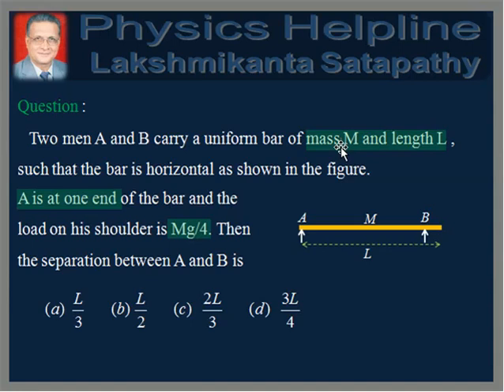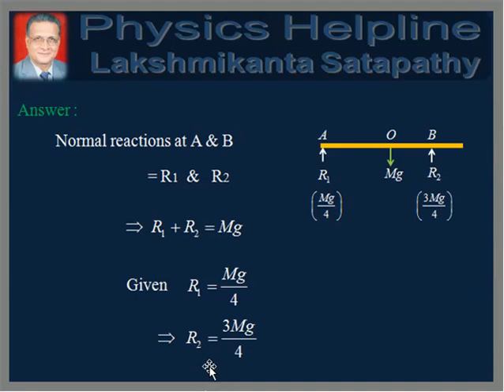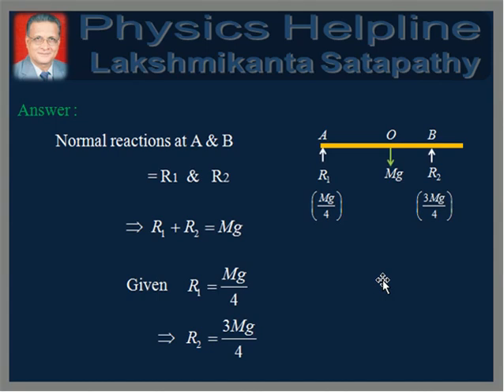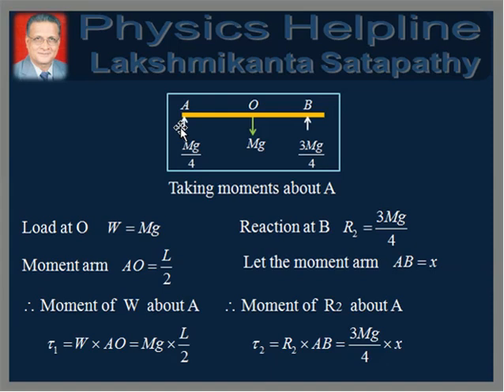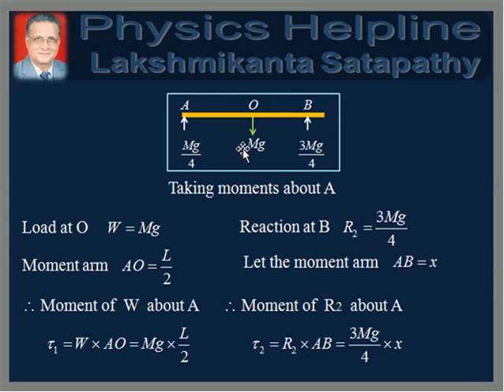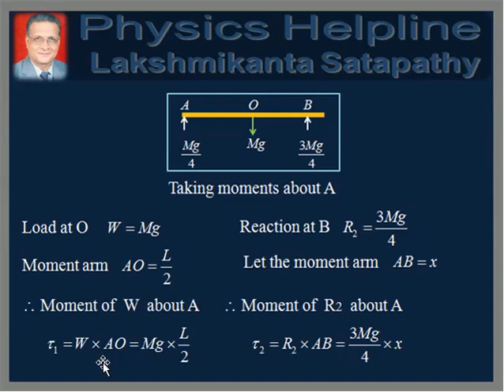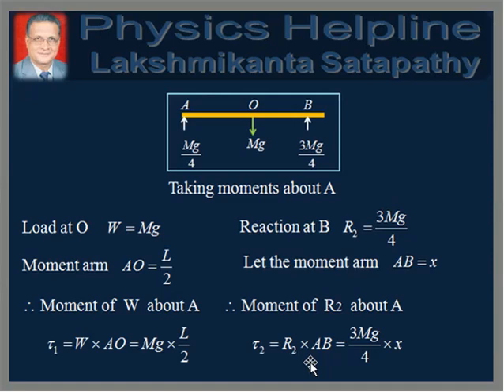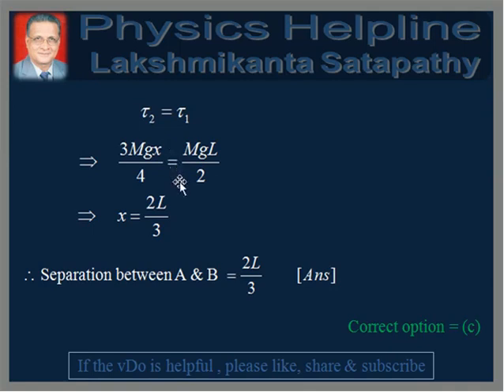vDo QA Rotational Motion-26/ Moment of a Force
JEE Physics/ Lakshmikanta Satapathy/ Rotational Motion/ Moment of a Force/ Equilibrium/ Translation & Rotation